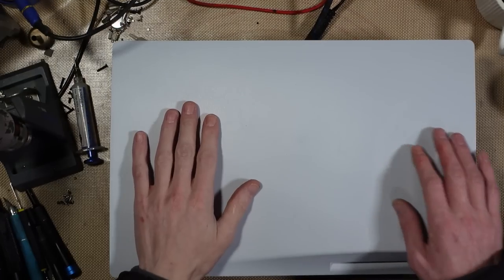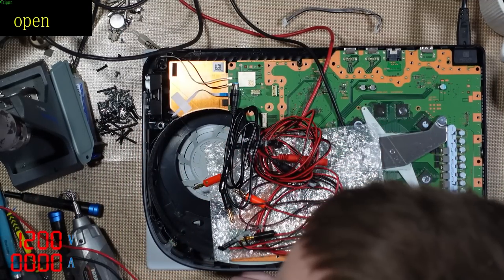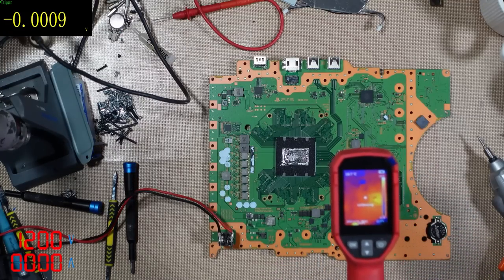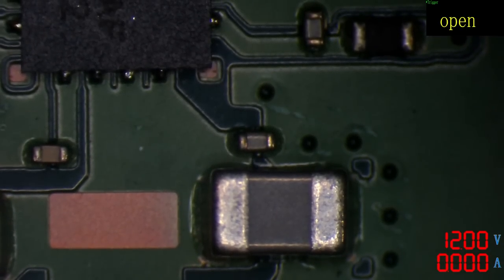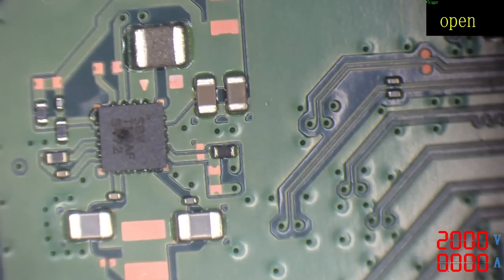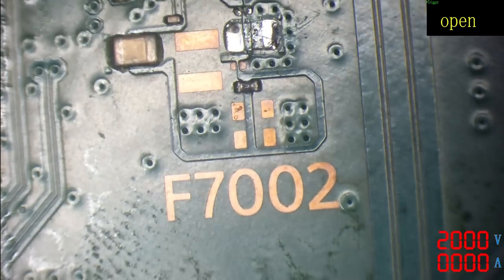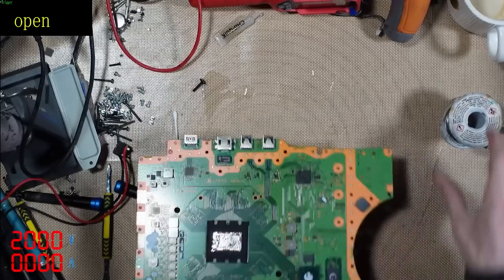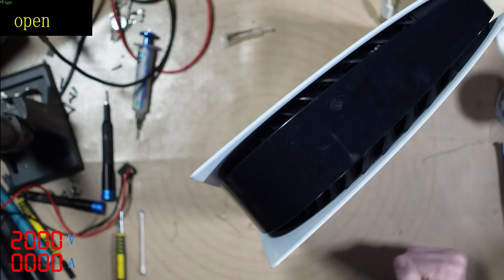Can I Fix A PS5 That Won't Turn On? A Single Beep (Occasionally) But No Power!